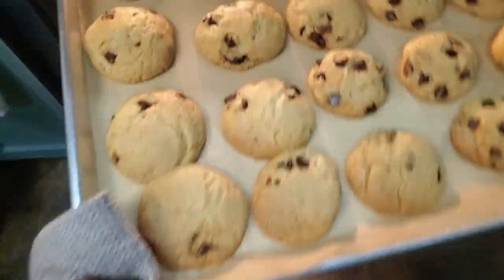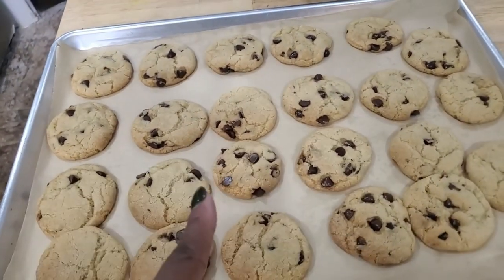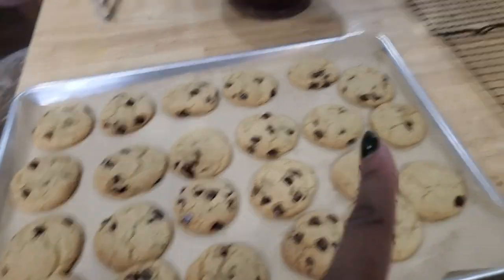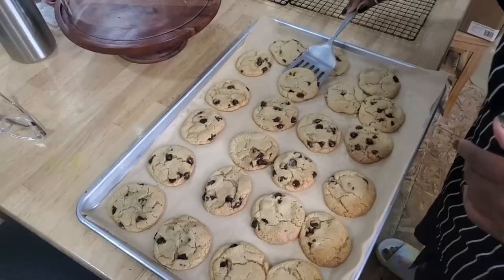Lets Make Vegan Chocolate Chip Cookies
Making Homemade Vegan Chocolate chip cookie

My Favorites On Amazon I do get a % of purchases if you buy using these links
Stainless Steel Scrubber
Egg Organizer Space Saver
Grey Cutlery Organizer
Vegan Iron pills
Black Matte Digital Deadbalt Lock
Faux 2inch blinds
White and grey Modern spray mop
Oven liners
Black Iron Drying Rack Hanger
Bluetooth
Blink wifi  home security cameras
Blink mini indoor camera
Dimmable Recess Lights 12 pk
Set of 2 Vented Tempered Glass Universal Lid for Pot Pan Skillet with Heat Resistant Silicone
Wyze Programmable Smart WiFi Thermostat for Home with App
Cuisinart CGPR-221 Cast Iron Grill Press (Wood Handle), Weighs 2.8-pounds
Inomata Japanese Plastic Washboard Laundry Board
Lodge Combo Cooker Cast Iron, 10.25", Black
Elkay EBG2815 Stainless Steel Bottom Sink Grid
Fitness Tracker with Heart Rate, Sleep Monitor for Men and Women
2-Pack Miady 10000mAh Dual USB Portable Charger, Fast Charging Power Bank with USB C Input
StrawExpert 16 Pack Black Reusable Metal Straws with Silicone Tip & Travel Case
2pk in shower mirrors

Fetch link
Code  HB373X

Please go support both of my prince's channel's